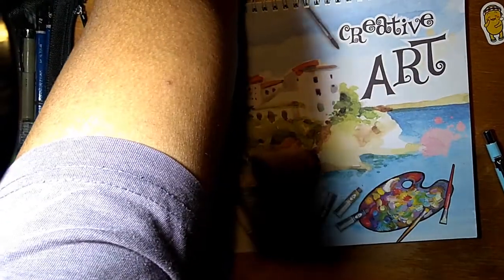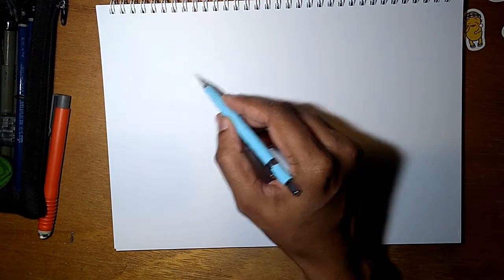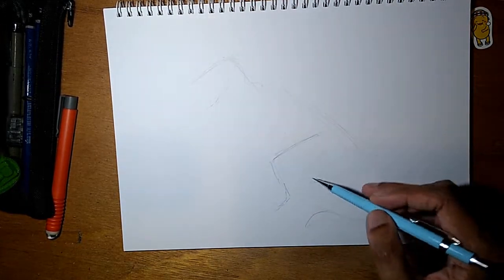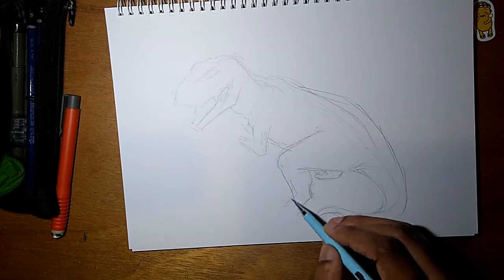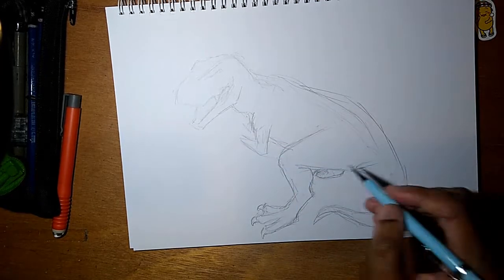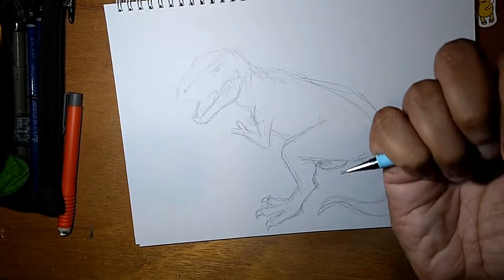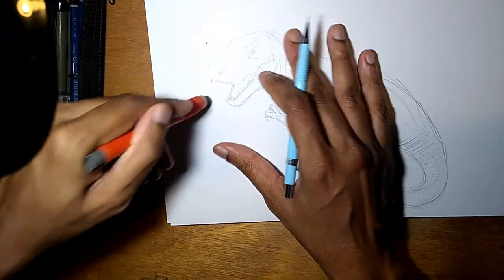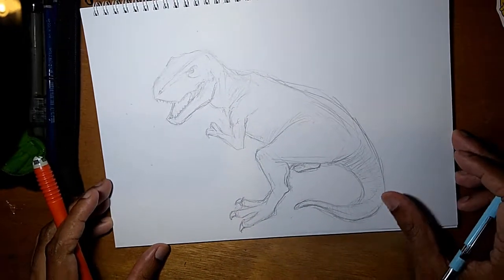Daily illustration 01 Drawing a T-Rex - Dinosaur, figurine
Watch me take you through the process of drawing a Dinosaur as I give you some advice.